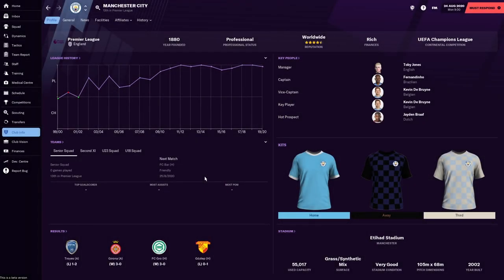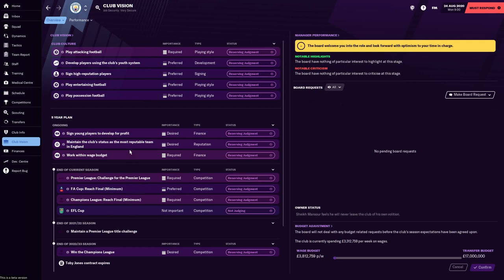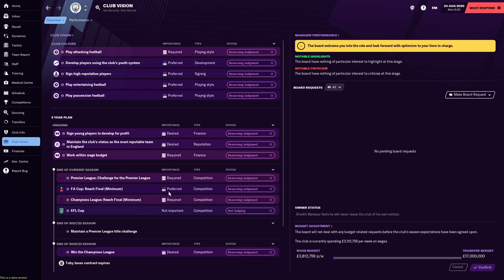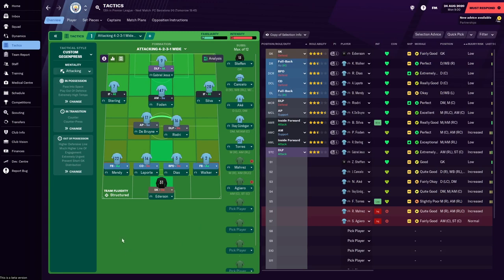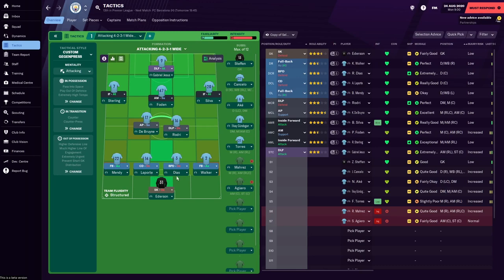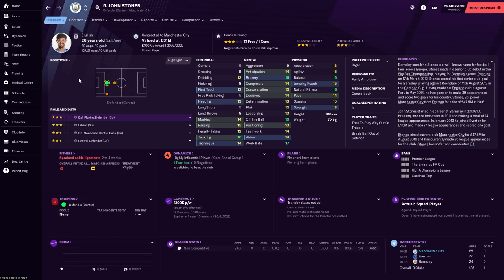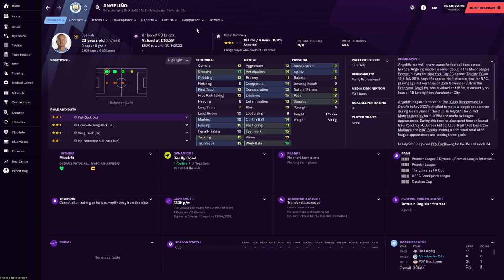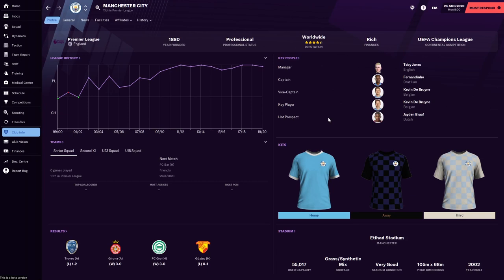Football Manager 2021 Team Guide: Man City (FM21 Man City Tactics, Club Vision & Transfers Guide)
Wanting to manage Man City in Football Manager 2021 but you're struggling with the club vision, who to sign, dynamics or tactics? This is a FM21 Team Guide for Manchester City which involves looking at Man City and giving a few helpful hints and tips!